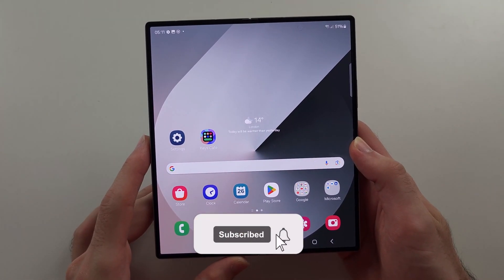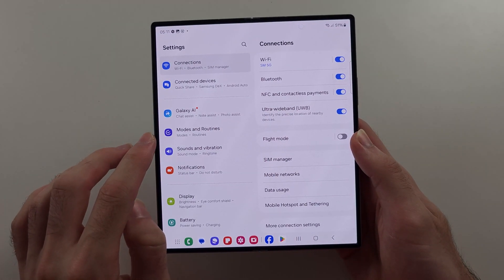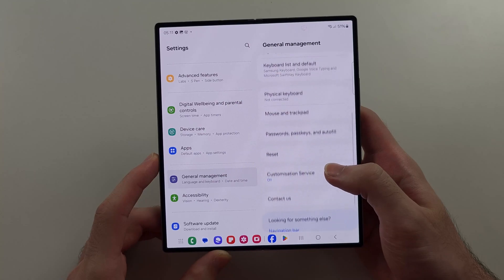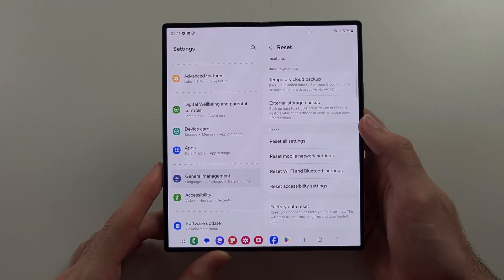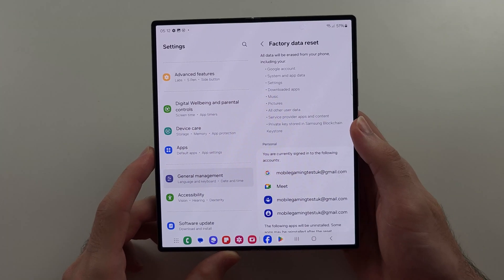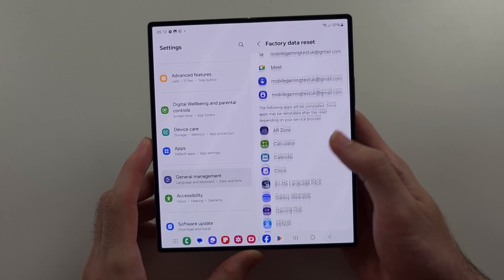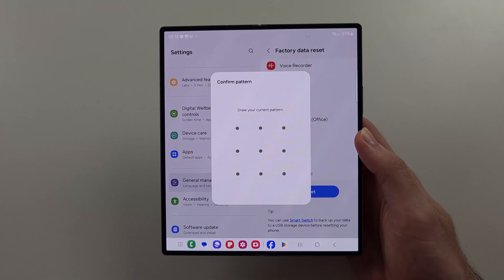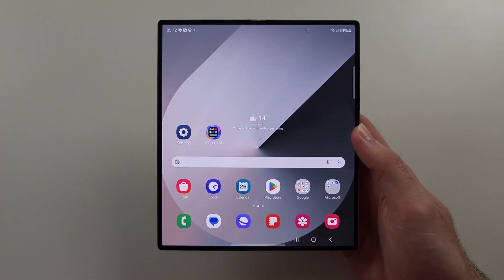How To Delete All Data from Samsung Galaxy Z Fold 6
Welcome to our guide on how to delete all data from your Samsung Galaxy Z Fold 6! In this video, we’ll show you the steps to perform a complete data wipe, which is useful for resetting your device or preparing it for resale. Follow along to learn how to back up your important information and safely erase all data to restore your Galaxy Z Fold 6 to its factory settings.